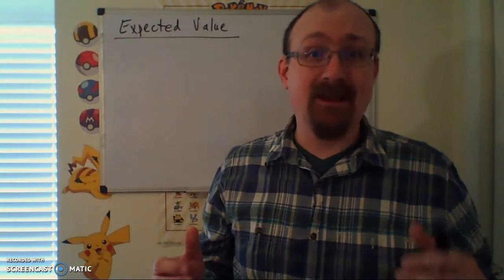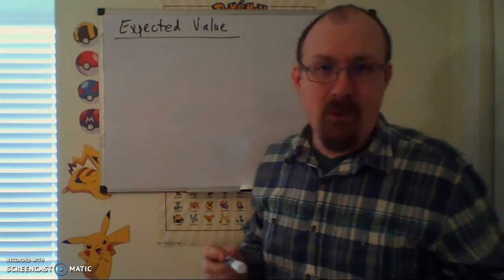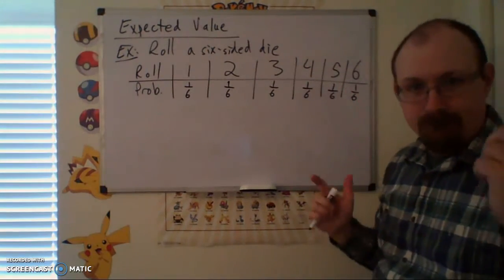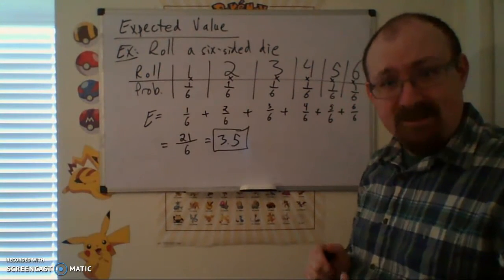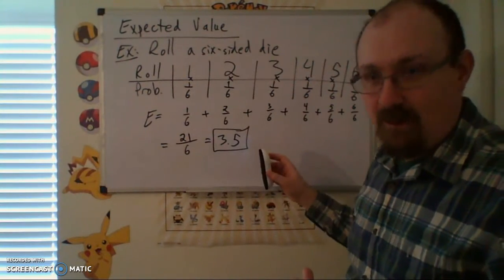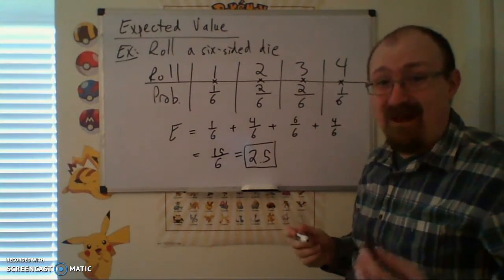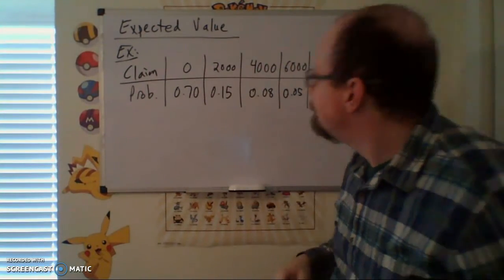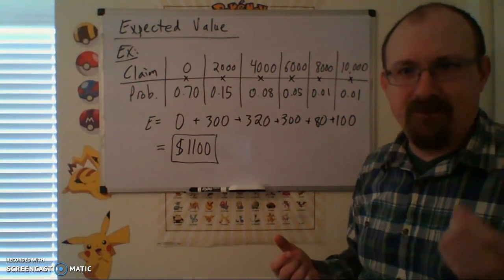3.5: Expected Value - Part 1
Great -- we can calculate probabilities, but what do they do for us? I just so happen to have an answer.